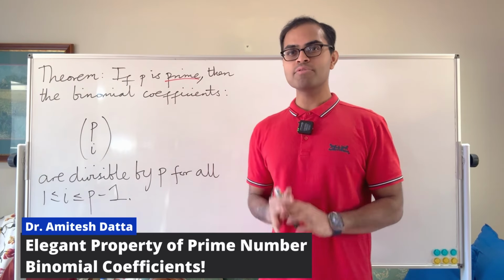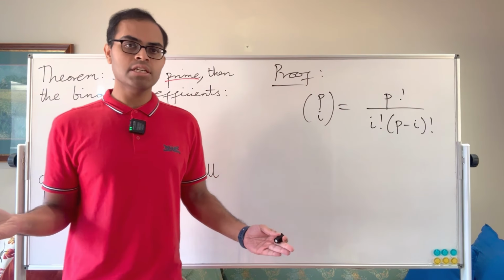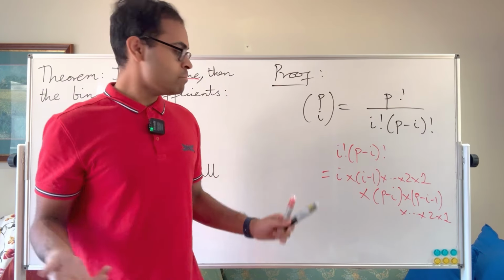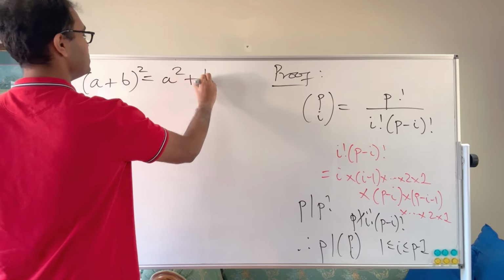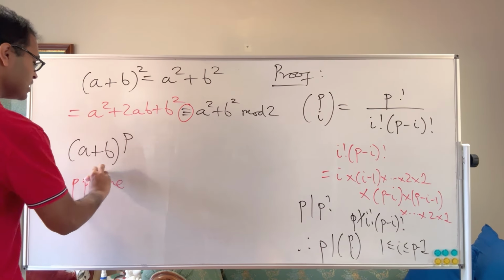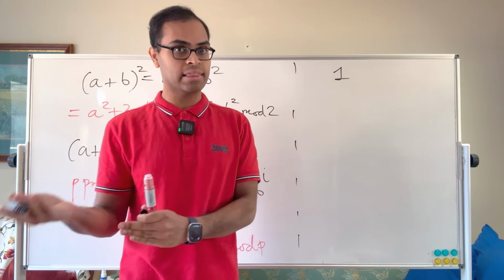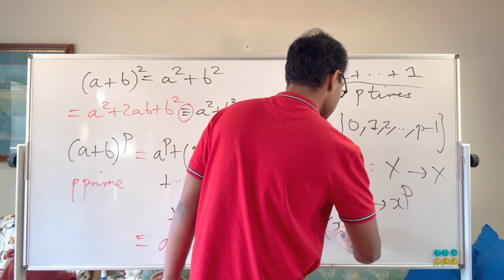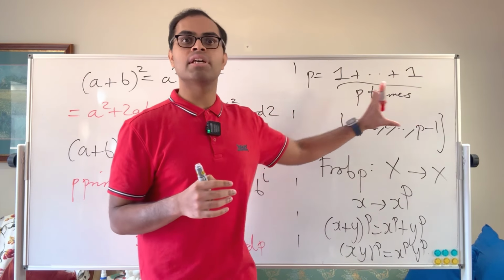The Binomial Theorem can be simpler than you ever knew ...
The generalized binomial formula for (a + b)^p has many terms. However, if p is prime, then in fact

(a + b)^p = (a^p + b^p) mod p

or in words, (a + b)^p and (a^p + b^p) have the same remainder when divided by p and are thus equal in Z/pZ (integers modulo the prime p).

In this video, we rigorously prove that if p is a prime number, then the binomial coefficients "p choose i" are divisible by p for all 1 ≤ i ≤ p - 1. We also explain advanced abstract algebra and the Frobenius map on a field of characteristic p, motivated by this result (but without any technical language from abstract algebra itself).

A HUGE thank you SO much to Aman, Bernard, Rob, Shabeed, Nicolas and Stephan for their continued support of the channel as Silver Members!! 🎉